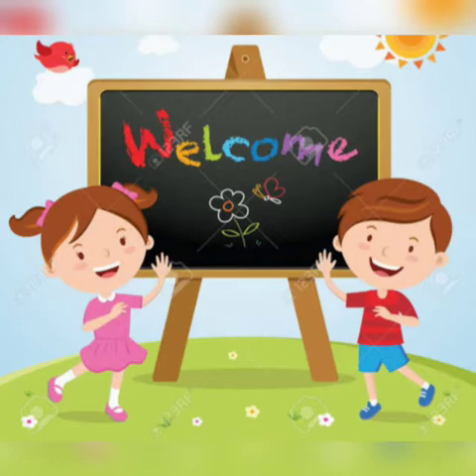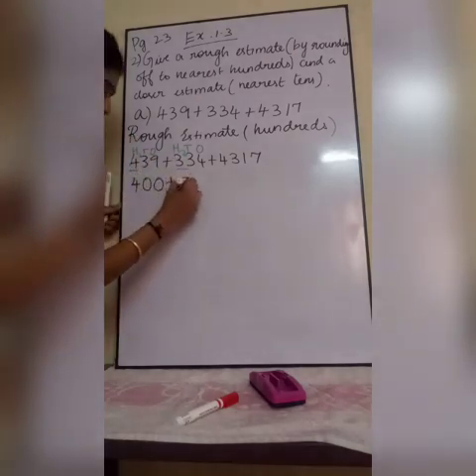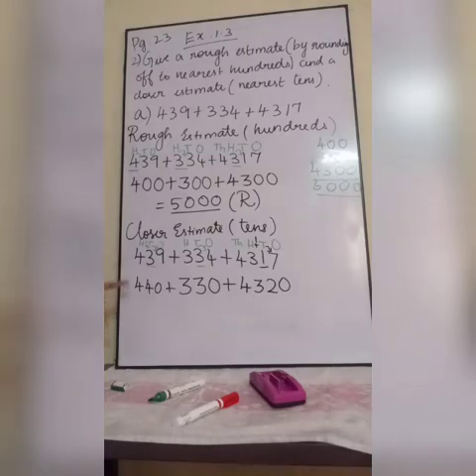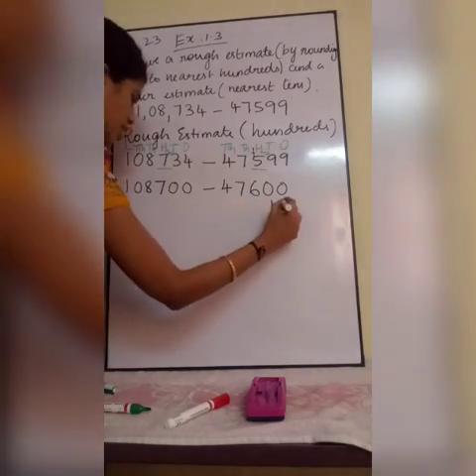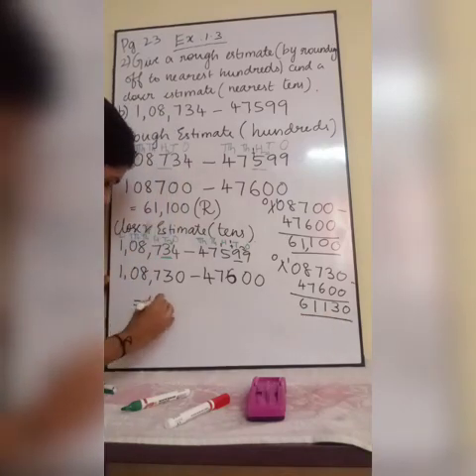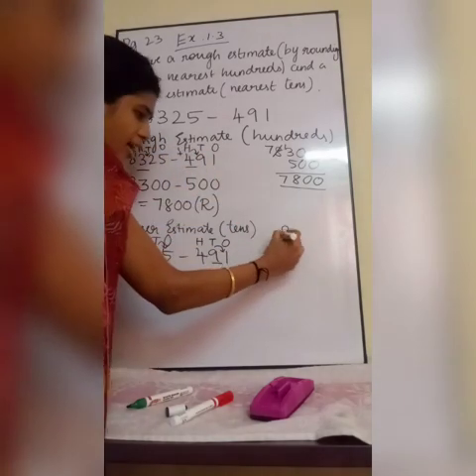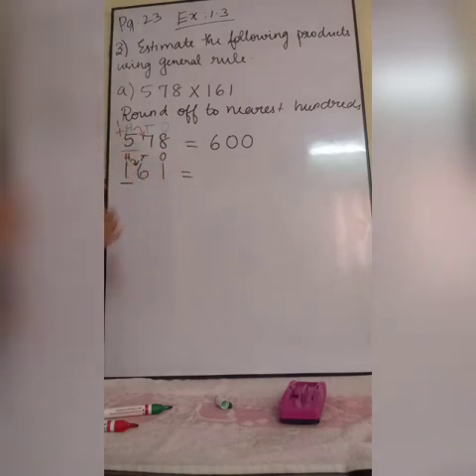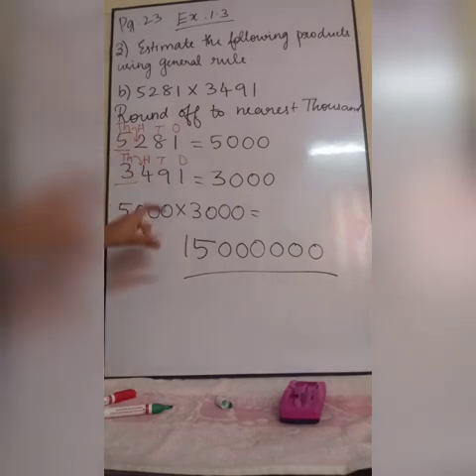Grade:6 Ex:1.3 Part-2